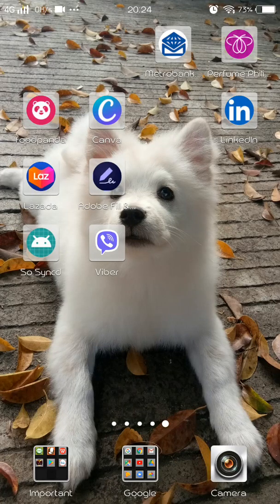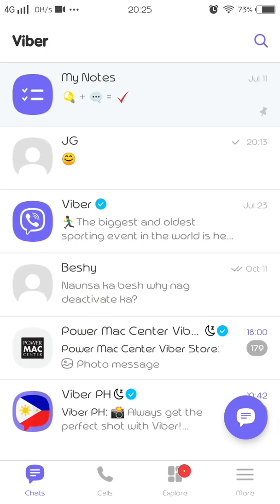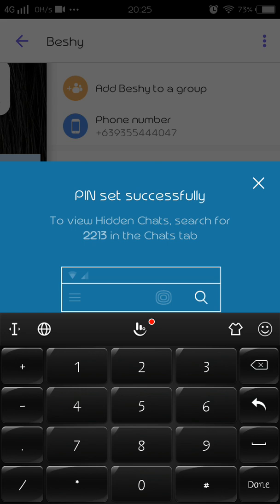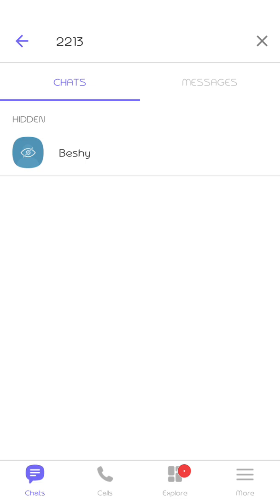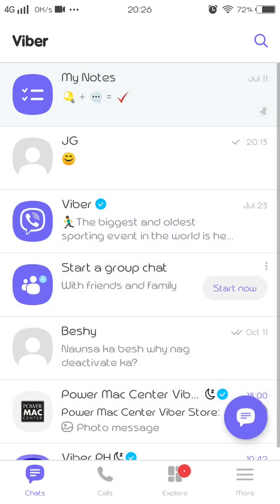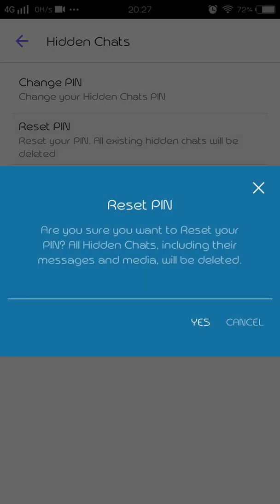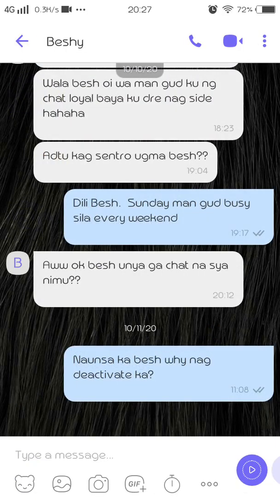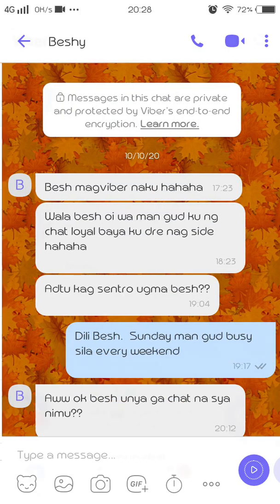How to Hide/Unhide Chats in Viber for privacy purposes.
Hiding and unhiding chats is one feature of viber.

Its good feature especially for those who wants privacy and also if other people will use your phone they won't be able to access your viber messages instantly.

Check the video to learn more.